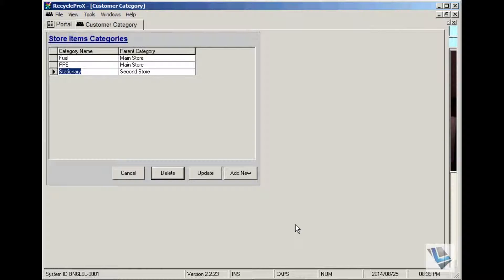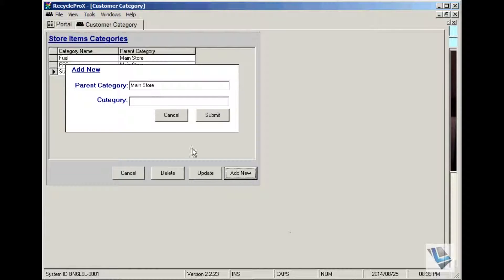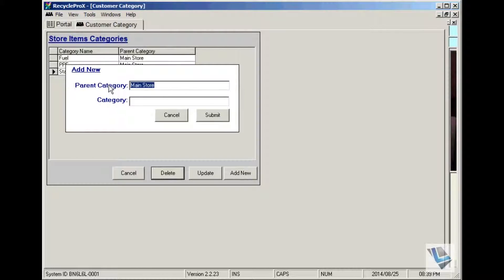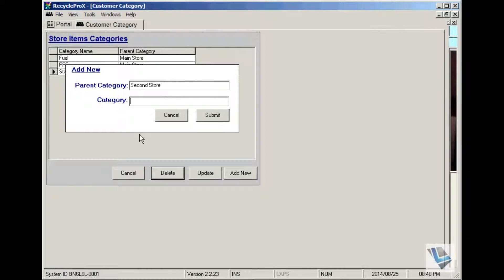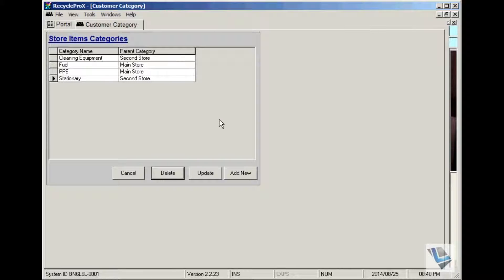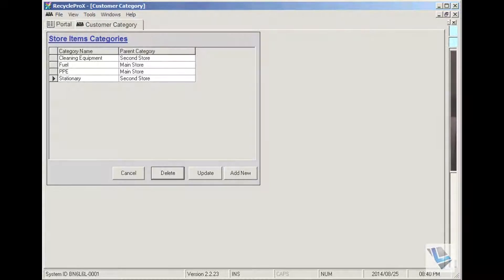15 2 STORE CATEGORIES NEW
How to add a new Storeroom Category